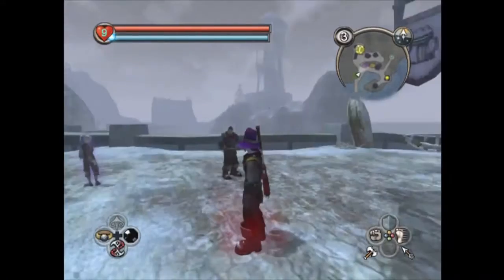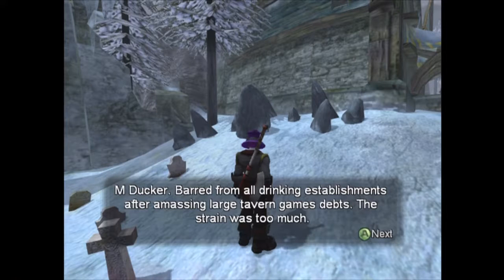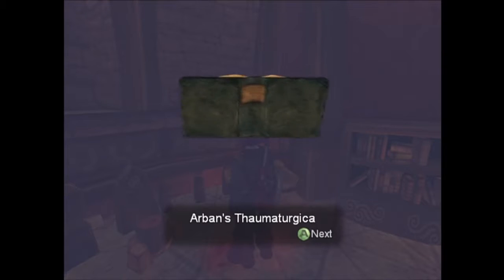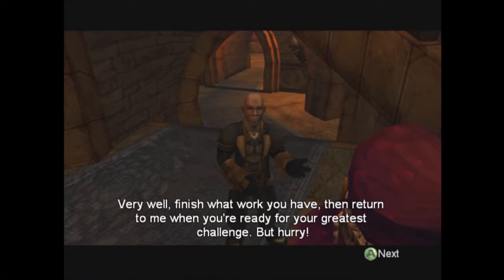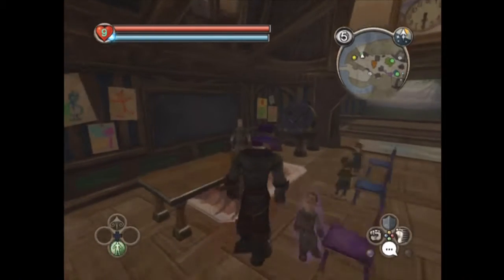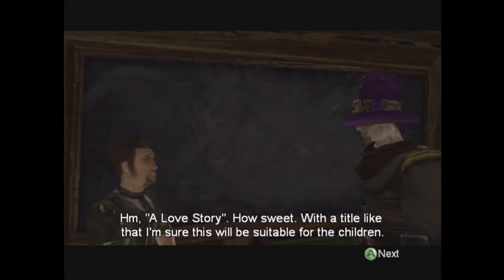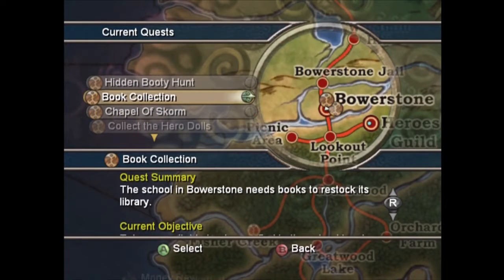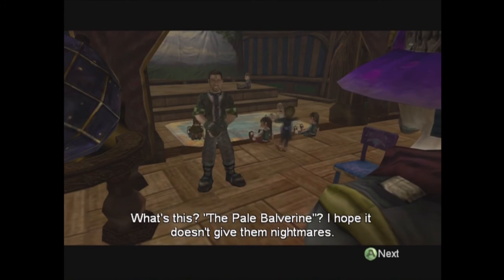Let's Play Fable Part-33 Spreading Knowledge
Well it looks like we are almost near the end of the game. Only one more step to stop jack of blades from getting the ultimate sword. However before that happens lets finish up all the quests that we've left.

Gamefly Referal for free month.

Star Wars Old Republic Referal Code.

Fable is an action role-playing video game, the first in the Fable series. It was developed for the Xbox, Microsoft Windows, and Mac OS X platforms by Big Blue Box Studios, a satellite developer of Lionhead Studios, and was published by Microsoft Studios. The game shipped for the Xbox in September 2004. An extended version of the game, Fable: The Lost Chapters, was released for the Xbox and Windows in September 2005. A port of the game for Mac OS X, created by Robosoft Technologies and published by Feral Interactive, was released in March 2008 after a delay of more than two years due to licensing issues.

Originally developed under the name Project Ego, Fable's development involved more than 150 people. The game's music was composed by Russell Shaw, with the opening title theme written by Danny Elfman. The game's release was widely anticipated, due in part to Lionhead cofounder Peter Molyneux's enthusiastic hype of the game.

Fable was well received by critics for the quality of its gameplay and execution, though the failure to include many promised features was noted. Fable was the top-selling game of September 2004 and sold more than two million units by 2007. The game was followed by two sequels, Fable II in 2008 and Fable III in 2010. Fable Anniversary, a high-definition remake of the game that includes The Lost Chapters, was released for the Xbox 360 in February 2014.

Developer(s)
Big Blue Box Studios
Lionhead Studios (The Lost Chapters / Anniversary)
Robosoft Technologies (Mac OS X)
Publisher(s)
Microsoft Game Studios
Feral Interactive (Mac OS X)
Designer(s) Peter Molyneux
Composer(s)
Danny Elfman
Russell Shaw
Series Fable
Engine
Gamebryo
Unreal Engine 3 (Anniversary)
Platform(s)
Xbox
Xbox 360
Microsoft Windows
Mac OS X
Release date(s)
14 September 2004